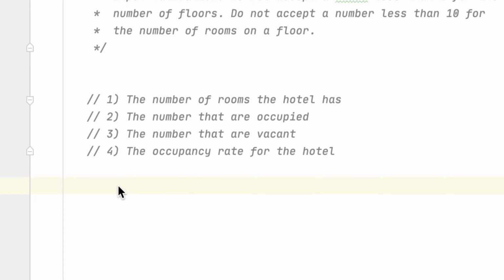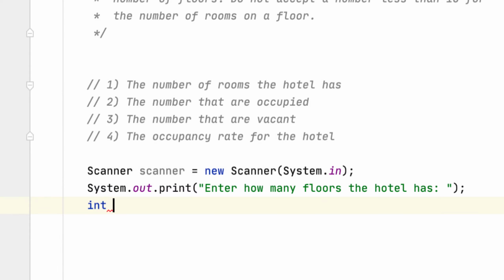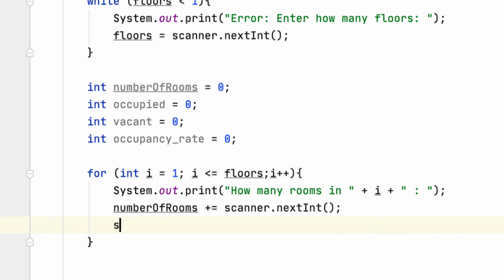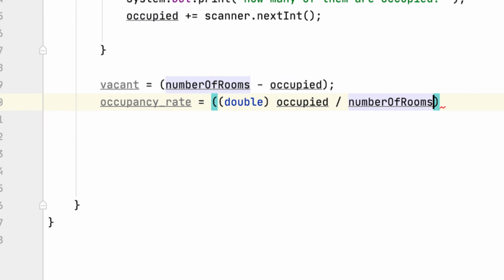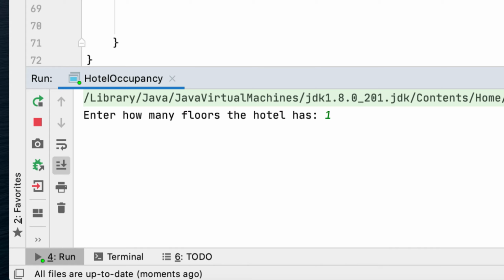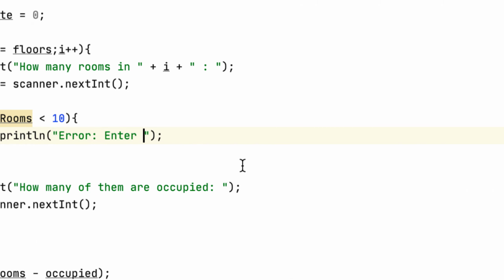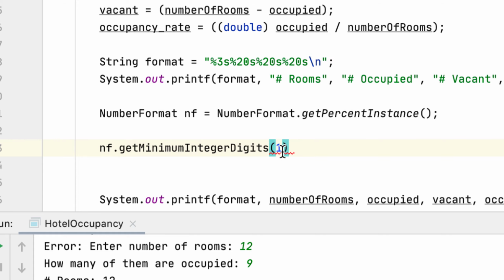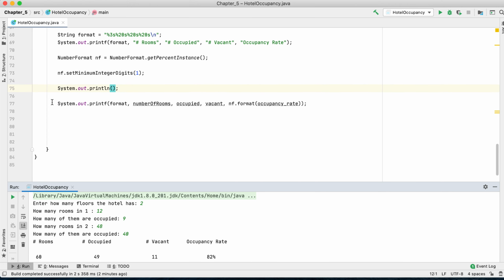5.05 Hotel Occupancy class | Starting Out With Java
Solved: A hotel's occupancy rate is calculated as follows: Occupancy = number of rooms occupied / total number of rooms. Write a program that calculates the occupancy rate for each floor of a hotel. The program start by asking for the number of floors that the hotel has.A loop should than iterate one for each floor. During each iteration the loop should ask the user for the the number of rooms on the floor and how many of them are occupied.

After all the iteration, the program should display the  number of rooms the hotel has, the number that are occupied the number that are vacant, and the occupancy rate for the hotel. Input Validation: Do not accept a vlaue less than 1 for the number of floors. Do not accept a number less than 10 for
the number of rooms on a floor.